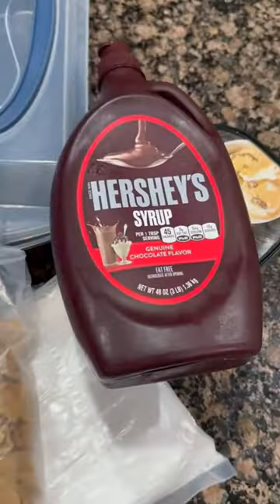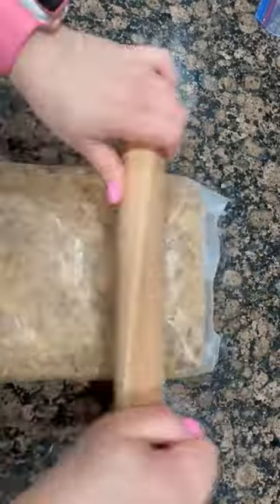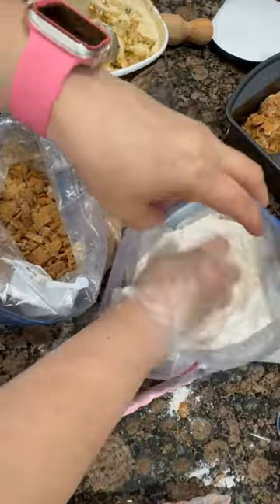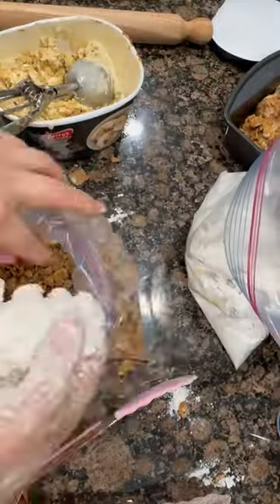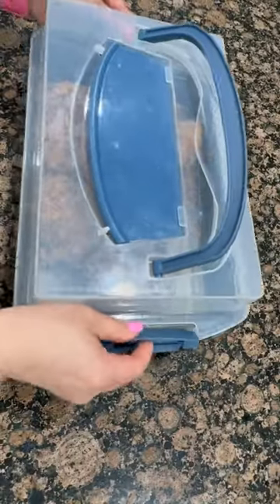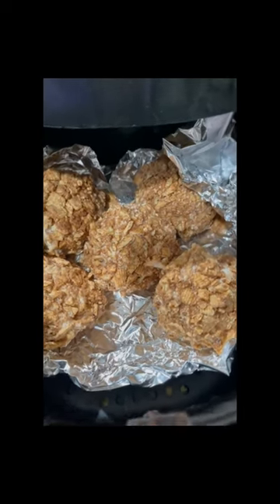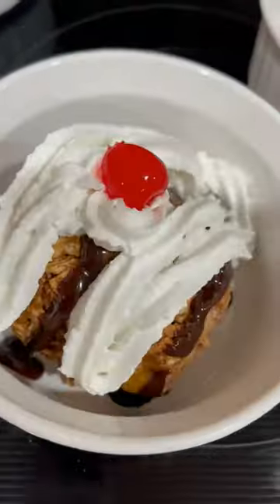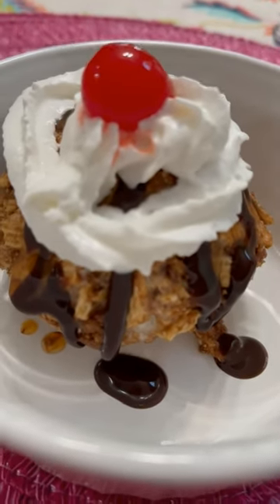Mexican Air-Fried Ice Cream It's Deliciously Easy To Make and Your Air Fryer Makes it Perfect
Learn how to make Mexican Air-Fried Ice Cream with a simple set of ingredients and an air fryer!